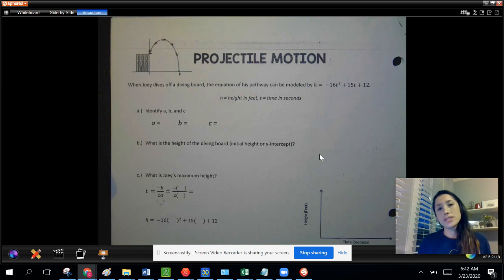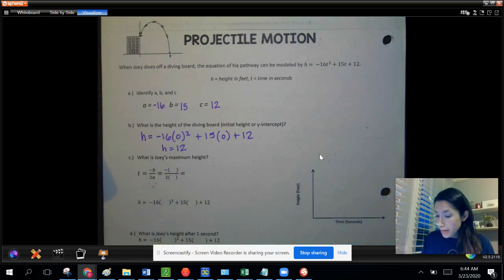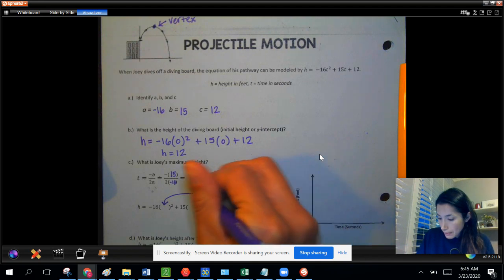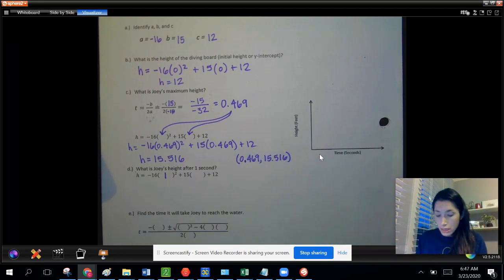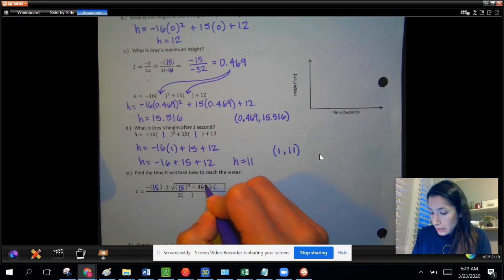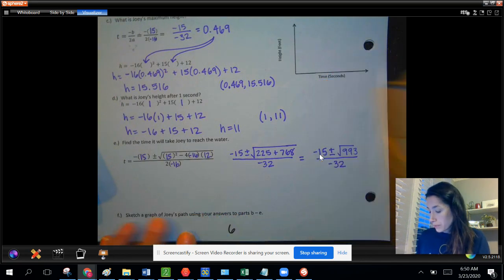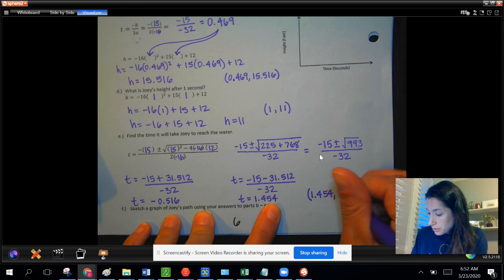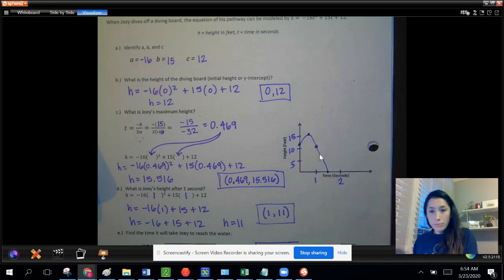Quadratic Toolkit Page 6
Quadratic Equations and Projectile Motion